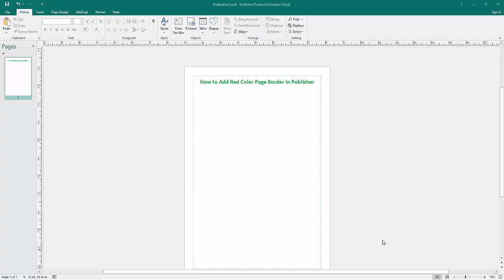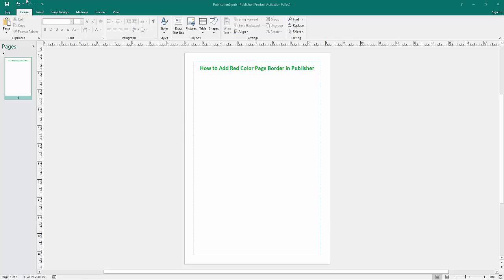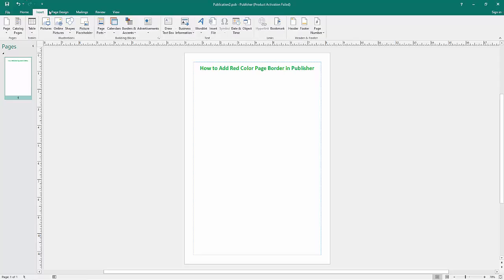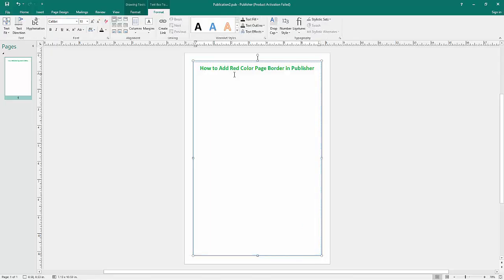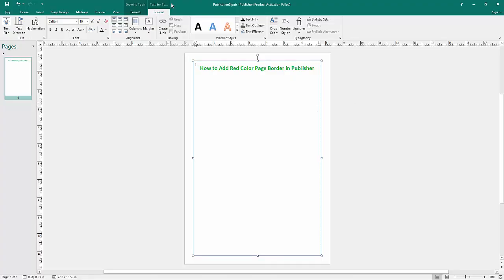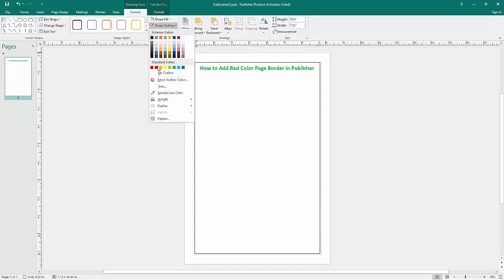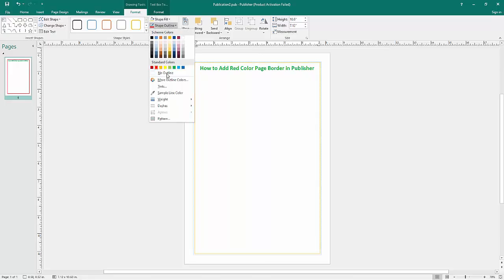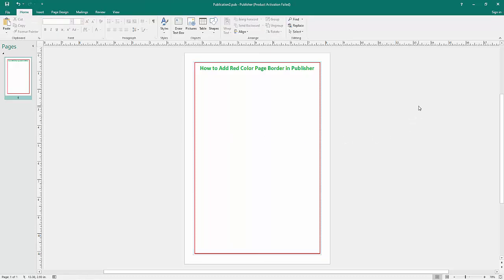How to Add Red Color Page Border in Microsoft Publisher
📌 In this tutorial, learn how to add a red color page border in Microsoft Publisher with just a few simple steps! Whether you're designing a flyer, brochure, or any other document, a colored border can make your project stand out. Follow along as we guide you through the process to customize your page with a clean and professional red border.

✅ What you'll learn in this video:

How to access the border and shading options in Publisher

How to apply a red border to your page

Tips for customizing border styles and thickness

🔧 Software Used: Microsoft Publisher (any recent version)